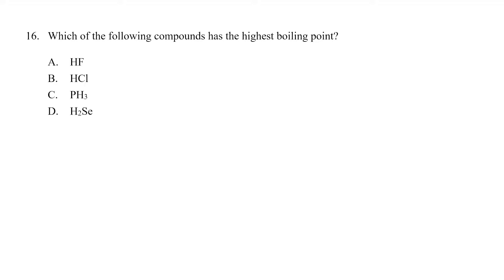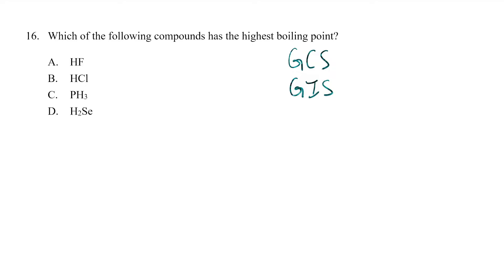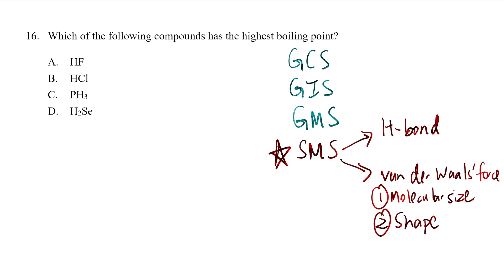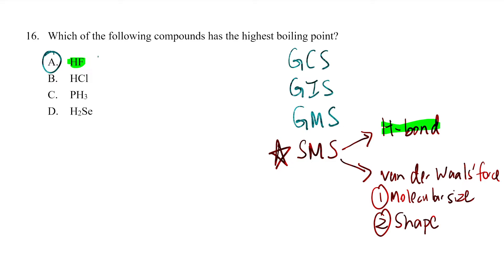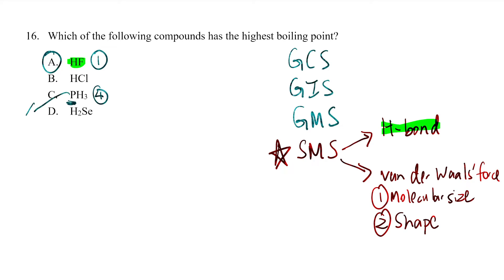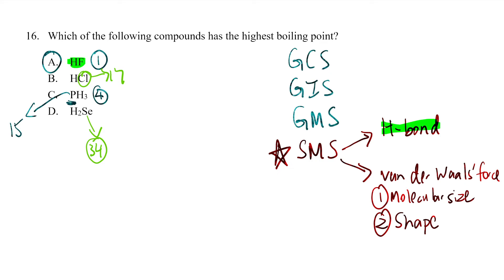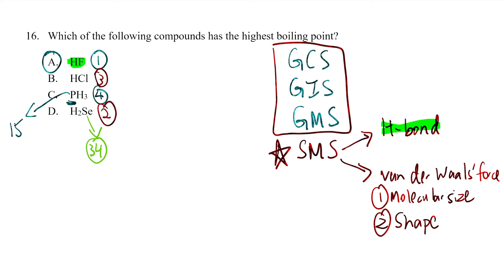2016 CHEM DSE Paper 1A Q.16 (MC)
CHEM HKDSE Past Paper Microscopic World II Topic 6 (VI) Bk 2C